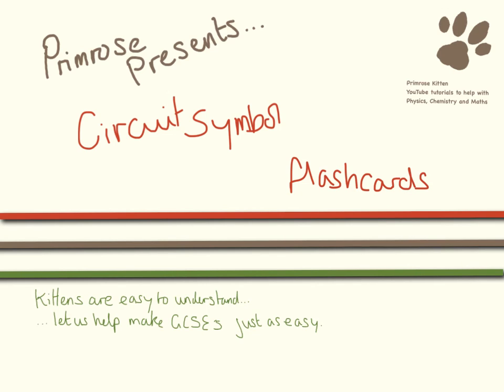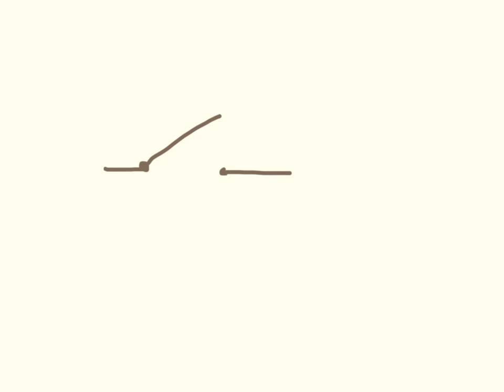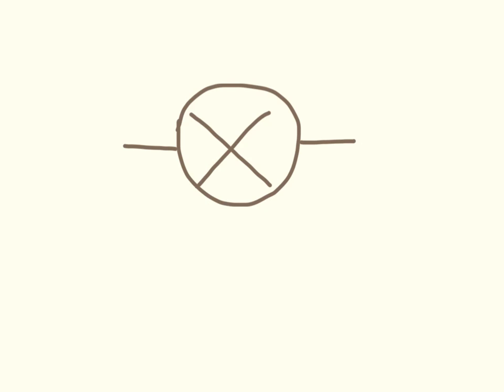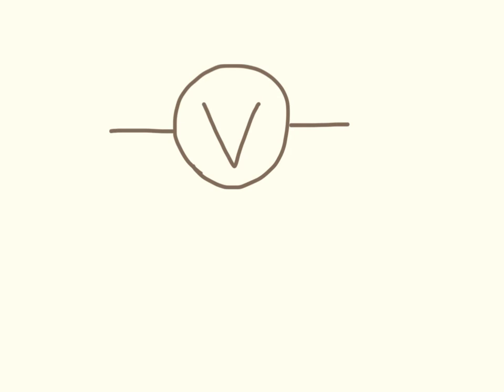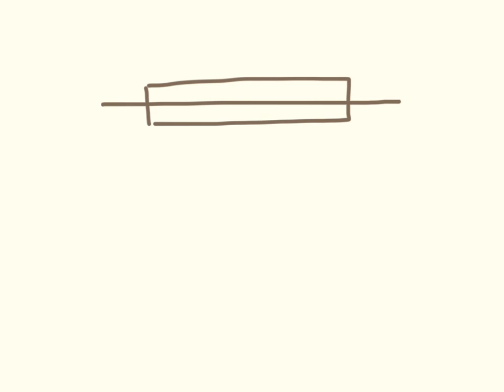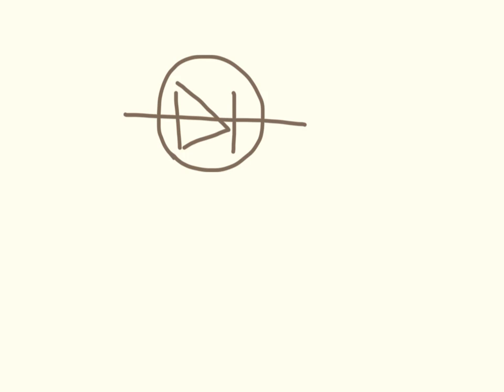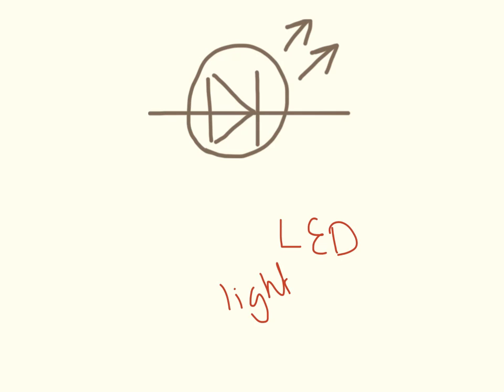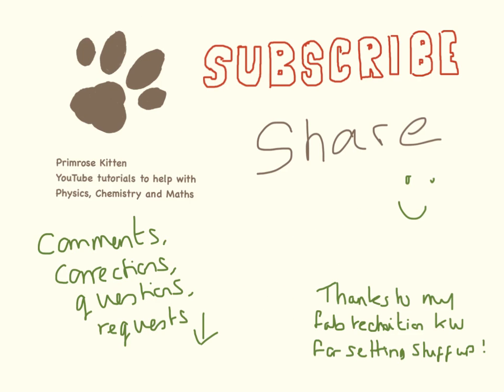Circuit Symbol Flashcards.